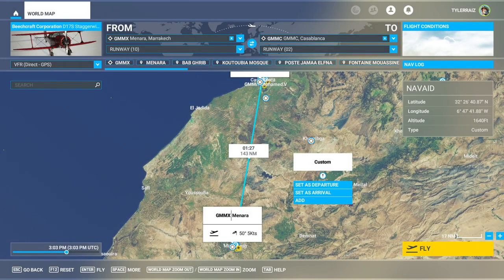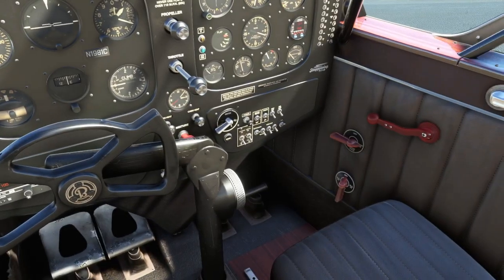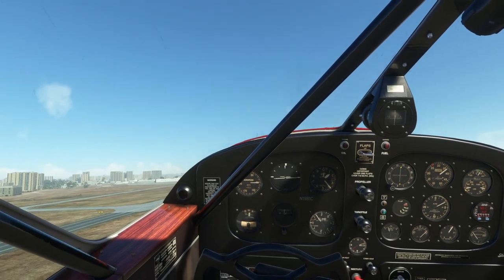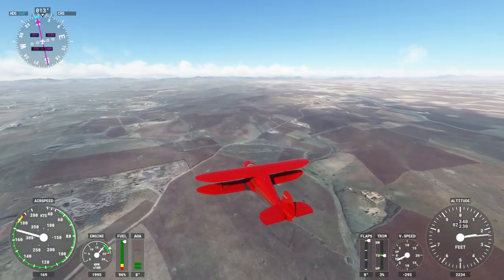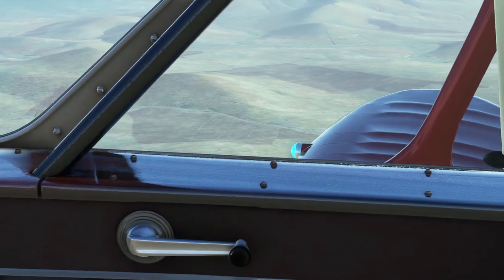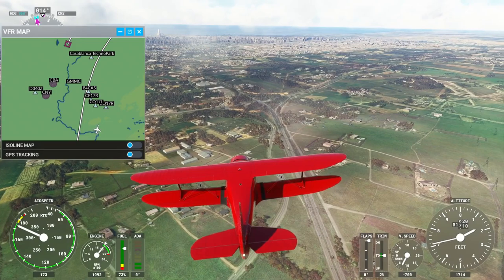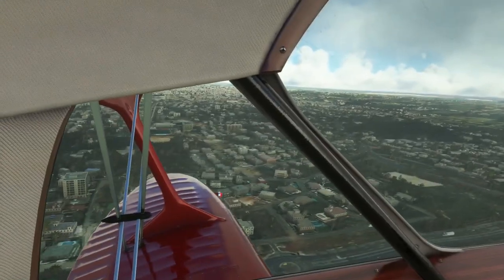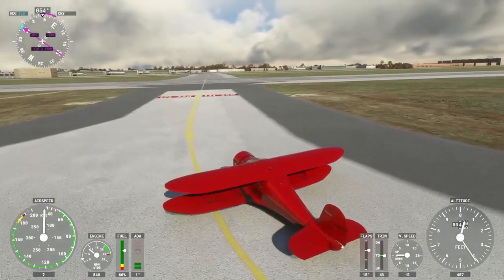Flight Sim 2020 - Beechcraft Staggerwing from Marrakesh to Casablanca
I take a look at some freeware Africa scenery (a small part of while flying the newly released Beechcraft Staggerwing.